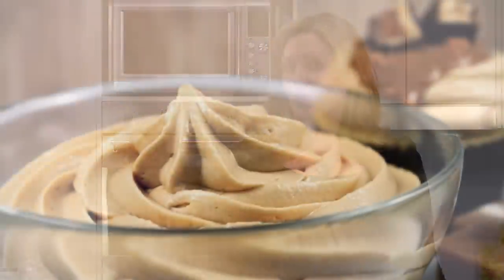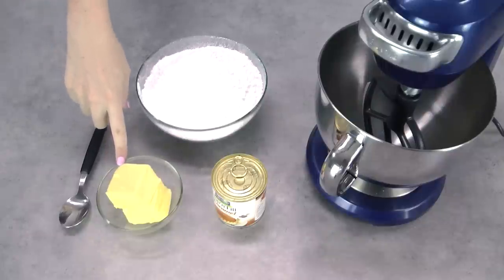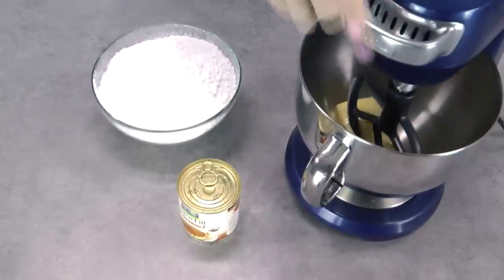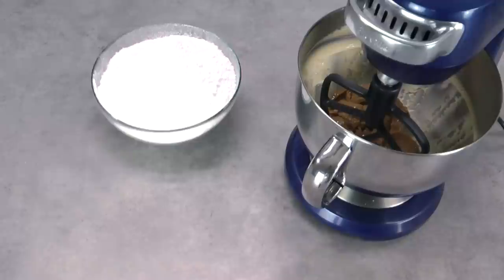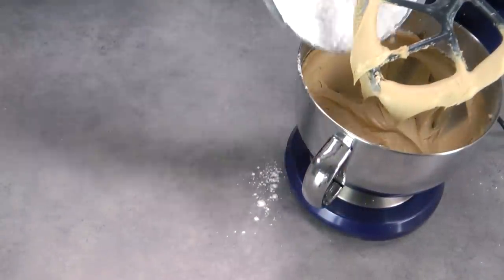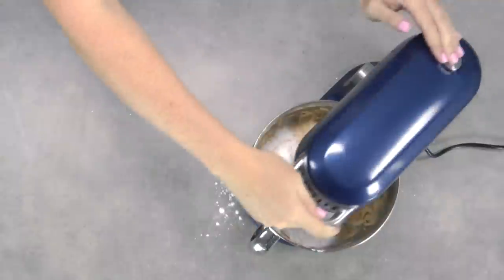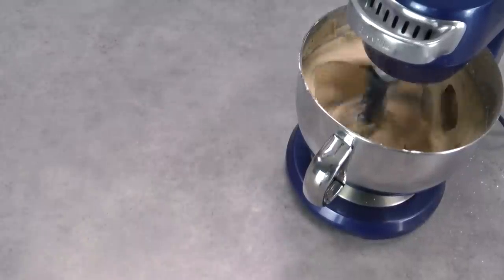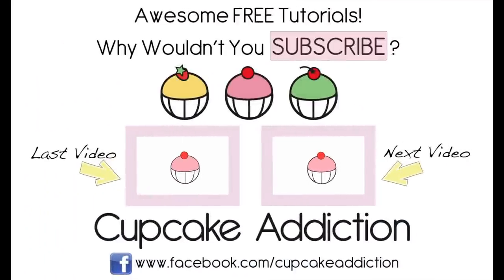Caramel Frosting Recipe - 3 Ingredient CHEATS Recipe by Cupcake Addiction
Hi, I’m Elise. MyCupcakeAddiction is full of easy dessert recipes with OTT results that inspire and delight.

Today I'm showing you how to make my CHEATS Caramel Frosting Recipe, perfect for icing Cakes and Cupcakes. Pipe it, spread it, eat it with a spoon!

Ingredients:
1 x 380g / 13.5oz can of pre made caramel (or you can make your own but this is what makes it "cheats" and oh so simple!)
750g / 1lb 10oz Powdered sugar - sifted (confectioners / icing sugar are the same thing)
200g / 7oz Butter - room temp (I used salted but you can use unsalted with a pinch of salt - I don't recommend margarine or butter substitutes)

Tools:
Electric Mixer
Spoon

Xx Elise

INSTAGRAM @elise_strachan (This is where I post all my Home Renos, DIY projects & stories of our new life on the Farm)

Music: "Happy Harry" by Lincoln Grounds / Michael Pearse via Audio Network